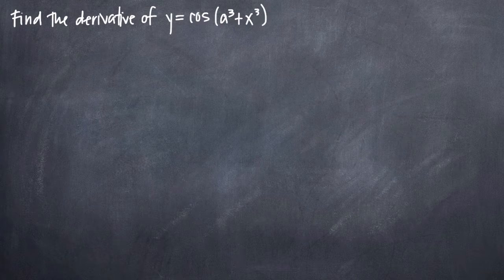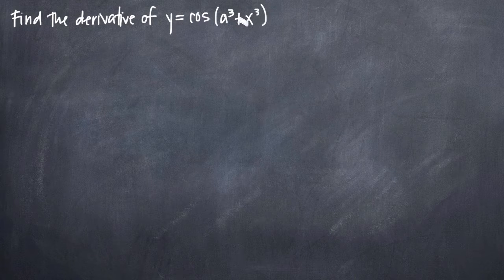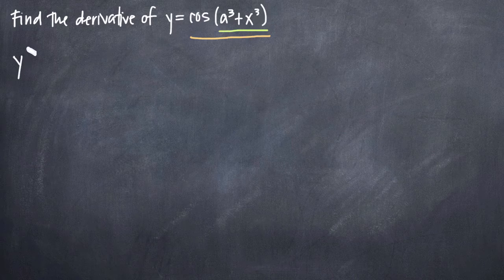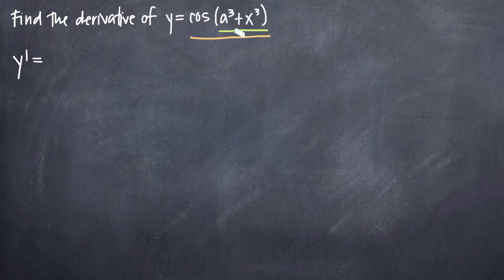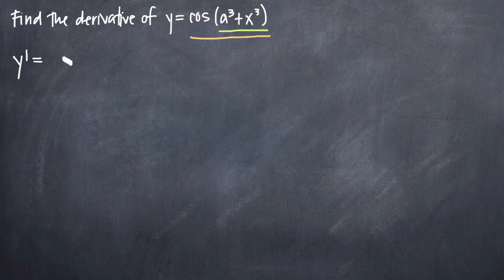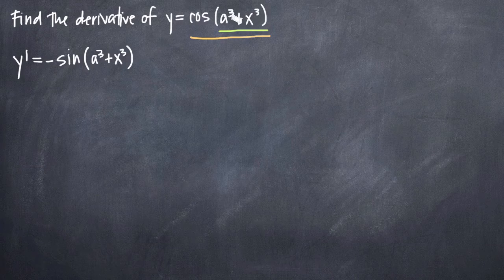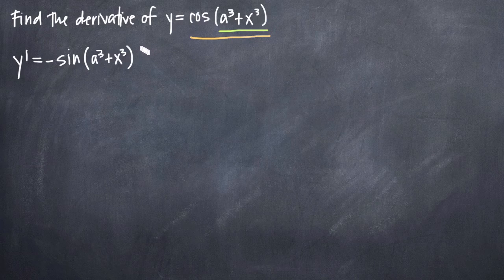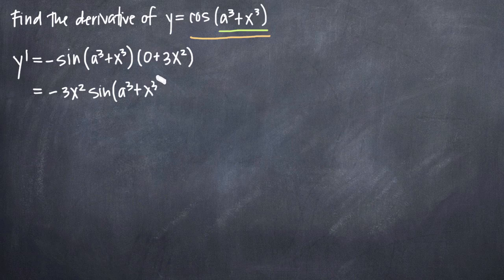Chain rule for derivatives, with trig functions (KristaKingMath)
Learn how to use Chain Rule to take the derivative of a function. In order to do this, you'll need to identify inside and outside functions. When you take the derivative, you'll take the derivative of the outside function first, leaving the inside function completely untouched. Ignore it, as if it were simple. Think about it like peeling away layers of an onion, or just as working your way in from the outside. After you've taken the derivative of the outside function, multiply that result by the derivative of the inside function. Then simplify your result as much as possible.